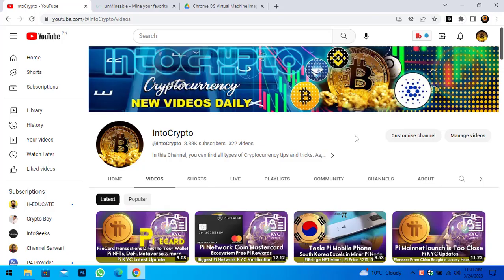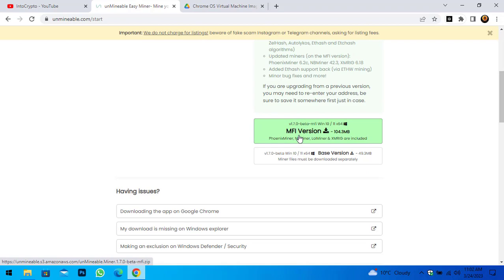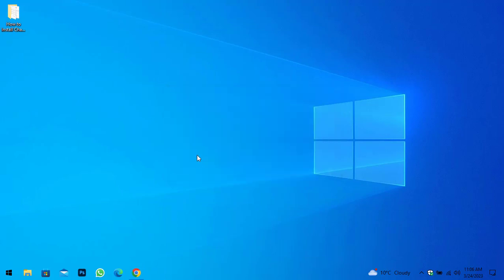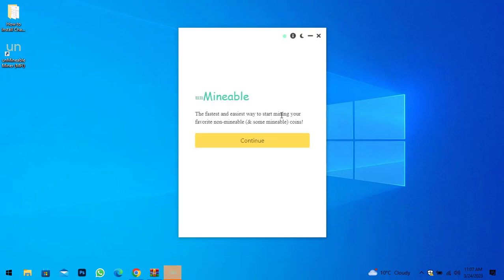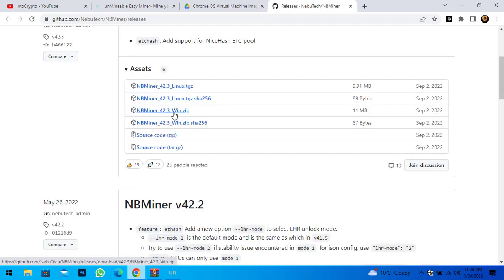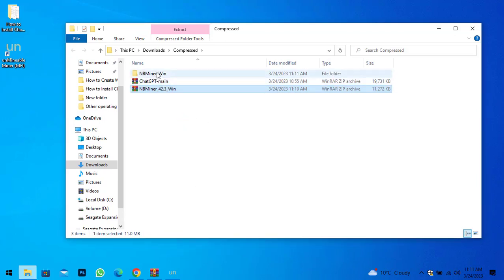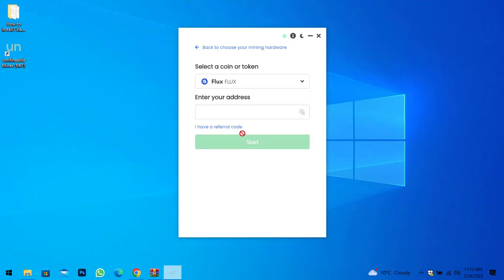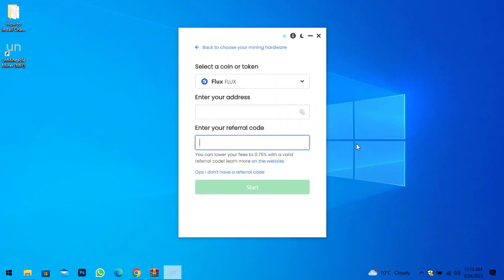How to Install & Configure unMineable Miner With NBMiner? - NBMiner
Looking to mine cryptocurrency with unMineable Miner using NBMiner? This video is your ultimate guide to installing and configuring the software correctly for optimal results.

Video Content:
In this tutorial, we will walk you through step-by-step instructions for installing and configuring the unMineable Miner with NBMiner. You will learn how to set up your mining software correctly to maximize your profits and avoid any pitfalls that could harm your earnings. Our guide covers everything you need to know, from downloading and installing the software to configuring your mining settings and troubleshooting common issues.

Key takeaways include:

How to download and install unMineable Miner with NBMiner
How to configure your mining software for optimal results
How to troubleshoot common issues that may arise during the installation process
Tips and tricks for maximizing your profits with unMineable Miner and NBMiner
🔗Links:
➡️Call to Action:
If you're interested in earning cryptocurrency online, be sure to watch this video to the end.